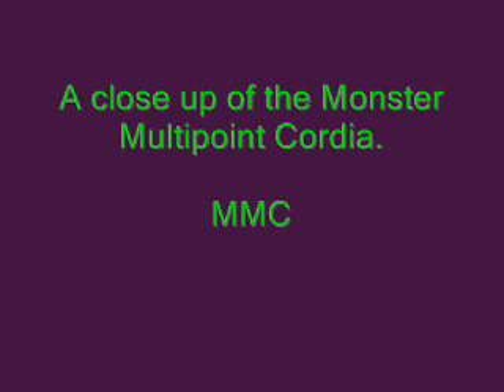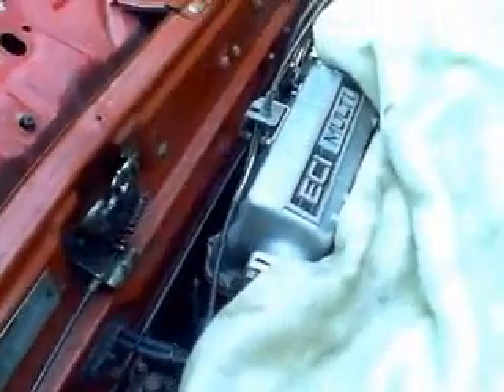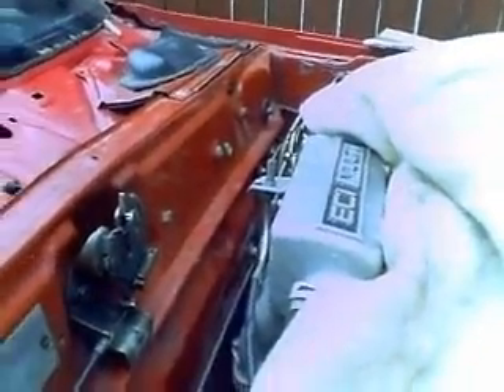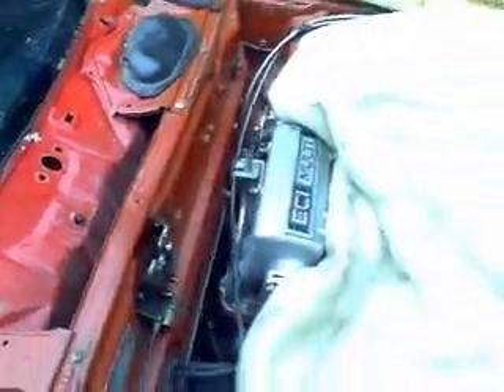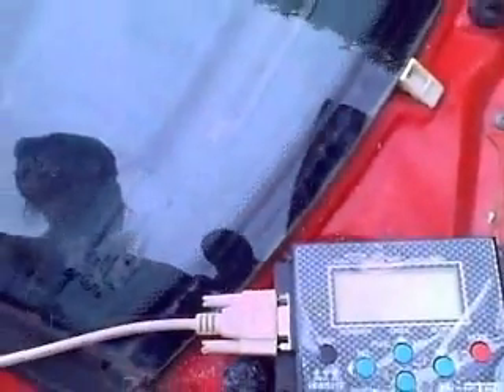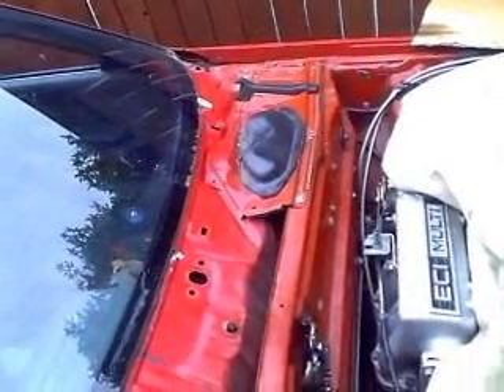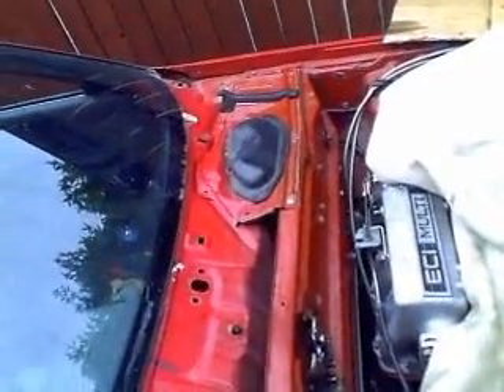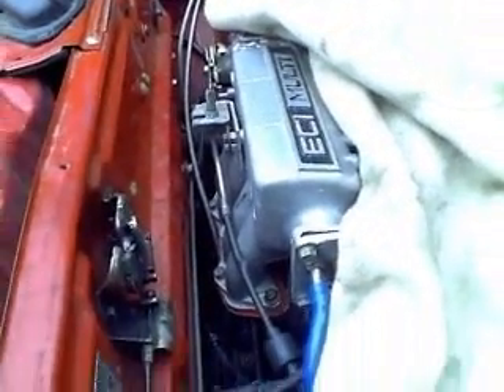Monster Multipoint Dash Cordia P1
A close up of the Dash Monster Cordia turbno.

The car is literally ready for dyno tuning, it has the right turbo setup, it has the right fuel injector setup, all is go, just tuning is required.

As you can see and hear, the engine is over fuelling, thats why the tuning is most important and needy to get the engine running 100%.

The LTX8 ecu was previously used on a 300kw highly modified engine, it had 800cc injectors. Right now the car has Evo 8 560cc injectors, so yeah the ecu needs tuning.

It wont be long before its race ready, just give me a bit more time.

INLET MANIFOLD PLENUM INFO:

In my experience, i have seen and heard a few people doing multipoint conversions on their 1.8 litre engines. The problem with this and from what i have seen is that these people have used wrong type intake manifolds. The main problem was plenum chamber choice. People have used the intake manifold from a single cam lancer which is from a 1.6 litre engine. In relation to plenum chamber size, the optimal size for a plenum chamber should be same volume as a engine or better.

For example: I have a high power 2.0 dash engine, why would i be stupid like other people and fit a pissy small 1.6 litre intake manifold setup, get it.

2 litre engine: 2litre+ plenum chamber size.

The problem is that people undersize their plenum chamber, thats not a good thing.

The plenum/intake manifold i have is from a mitsubishi car and its a 2.4 litre engine, i wont say from what car or model, YOU FIND OUT yourselves.

There is no way on earth would i fit a pissy small 1.6 litre induction system on my MONSTER MULTIPOINT CORDIA, MMC.

Yes, i'm running four EVO 8 560cc injectors.

To those people say that you have to run 8 injectors to have a multipoint cordia, pfffff. NO BRAINS OR SKILLS.

You do the homework and find out yourself.

REMEMBER: I was quoted $3000 from a performanmce workshop to make a multipoint/ecu conversion on my engine.

STUFF THAT, so i did it myself and look at the results, i have done it all bty myuself.

AND NO, i aint gonna explain how i did it, all i can say that if you were to do what i did, expect to spend at least 336 hours or MORE to get this manifold done.

1 more thing: 2 days after i filmed this footage, it was found out that the engine was running on 2 cylinders only.

Cylinder 1 & 2: 150psi
Cylinder 3 & 4: 50psi

The cause was a blown headgasket between cylinders 3 and 4. So get that. The engine sounded like a monster with 2 cylinders, imagine when all 4 are firing. Mu ha ha ha ha